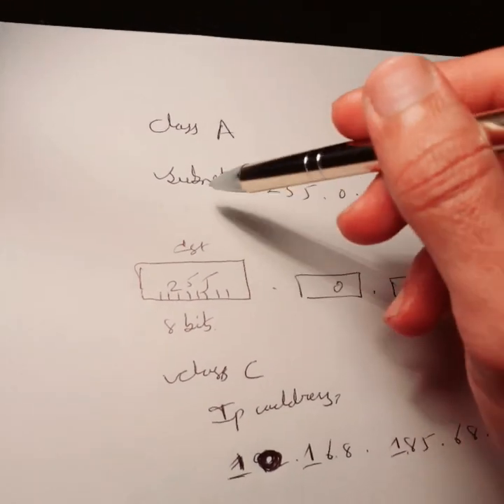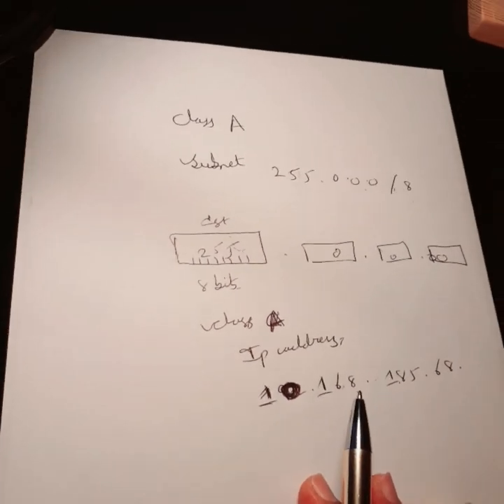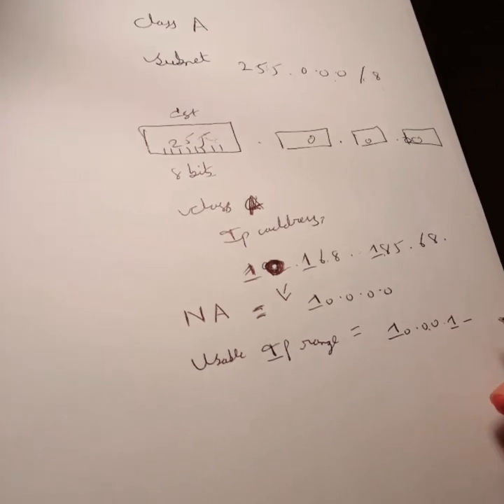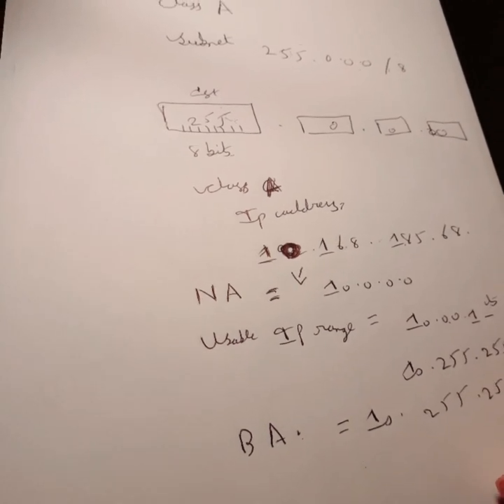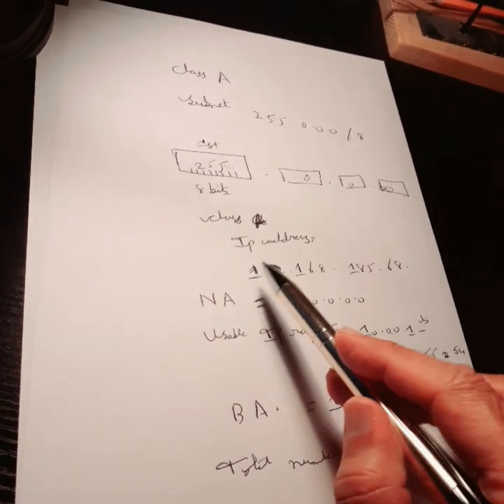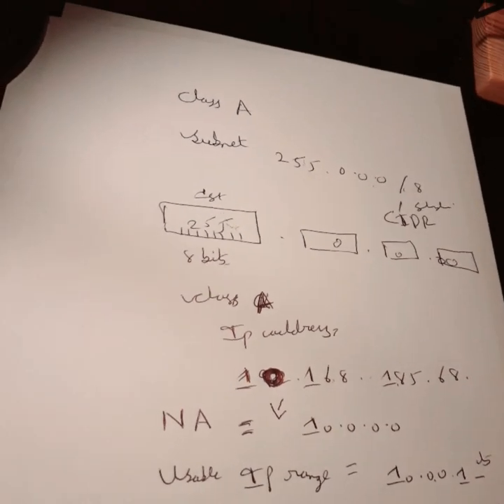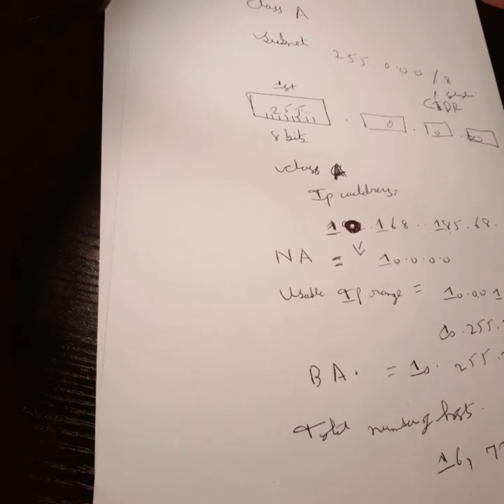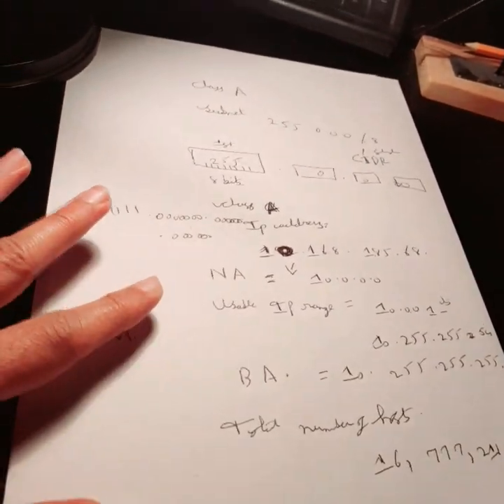class A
ip subnetting